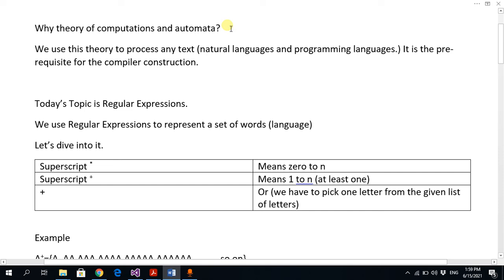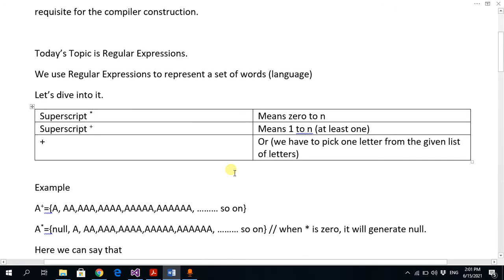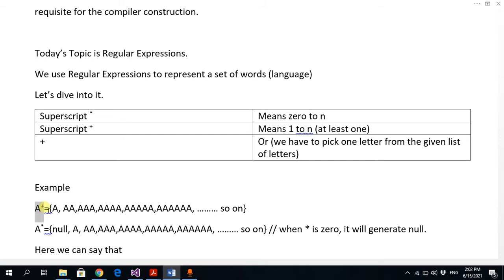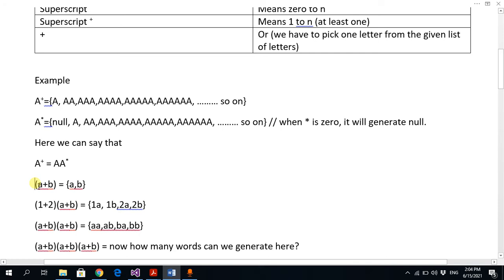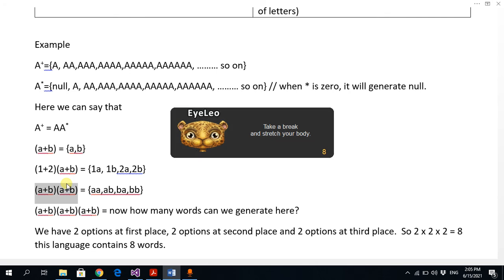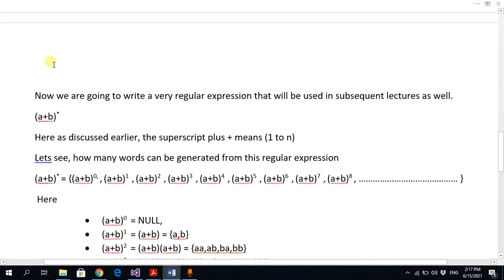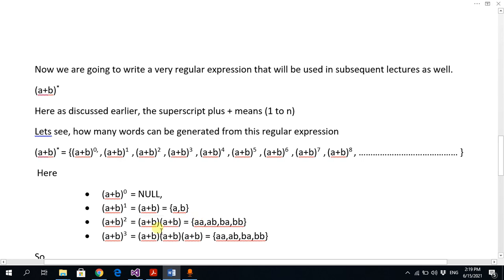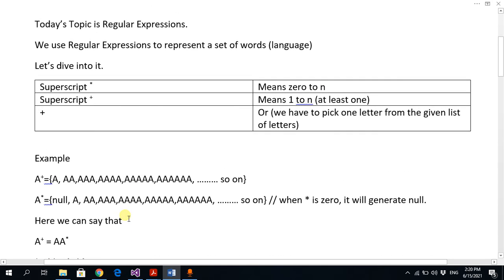regular expression tutorial in automata TOC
Regular expression tutorial  Theory of Automata (TOA)  Theory of Computation (TOC)
12. Kleene's theorem (Part 3 Rule 2) Union or Sum of Two FA with Transition Table

Summary of the Lecture:

Regular Expressions   Theory of computations or automata
Why the theory of computations and automata?
We use this theory to process any textual data (natural languages and programming languages.) It is the pre-requisite for the compiler construction.

Today’s Topic is Regular Expressions.
We use Regular Expressions to represent a set of words (language)
Superscript *         Means zero to n
Superscript + Means 1 to n (at least one)
+                        Or   (we have to pick one letter from the given list of letters)

Examples
A+={A, AA,AAA,AAAA,AAAAA,AAAAAA, ……… so on}
A*={null, A, AA,AAA,AAAA,AAAAA,AAAAAA, ……… so on} // when * is zero, it will generate null.
Here we can say that
A+ = AA*
(a+b) = {a,b}
(1+2)(a+b) = {1a, 1b,2a,2b}
(a+b)(a+b) = {aa,ab,ba,bb}
(a+b)(a+b)(a+b) = now how many words can we generate here?
We have 2 options at first place, 2 options at second place and 2 options at third place.  So 2 x 2 x 2 = 8 this language contains 8 words.
(a+b)(a+b)(a+b) = { aaa,aba,baa,bba, aab,abb,bab,bbb }

Now we are going to write a very regular expression that will be used in subsequent lectures as well.
(a+b)*
Here as discussed earlier, the superscript plus + means (1 to n)
Lets see, how many words can be generated from this regular expression
(a+b)* = {(a+b)null, , (a+b)1 , (a+b)2 , (a+b)3 , (a+b)4 , (a+b)5 , (a+b)6 , (a+b)7 , (a+b)8 , }
 Here
• (a+b)null  = NULL,
• (a+b)1  = (a+b) = {a,b}
• (a+b)2  = (a+b)(a+b) = {aa,ab,ba,bb}
• (a+b)3  = (a+b)(a+b)(a+b) = { aaa,aba,baa,bba, aab,abb,bab,bbb }
So
(a+b)* can generate literally any word from the letter a and b including null.
(a+b)+ = (a+b)(a+b)*